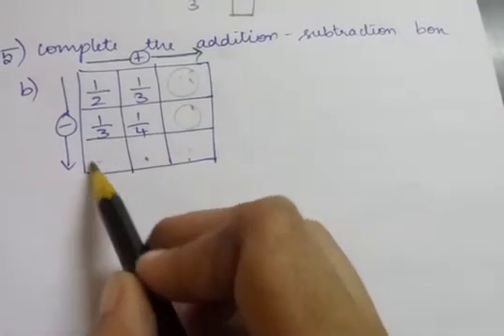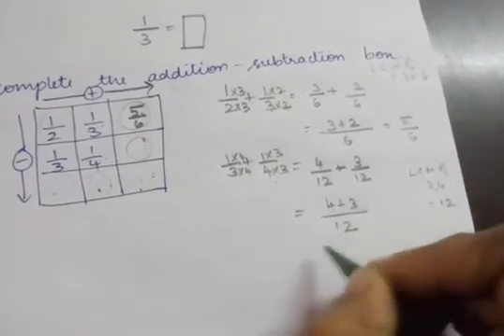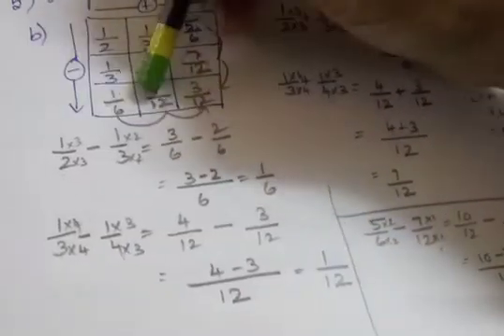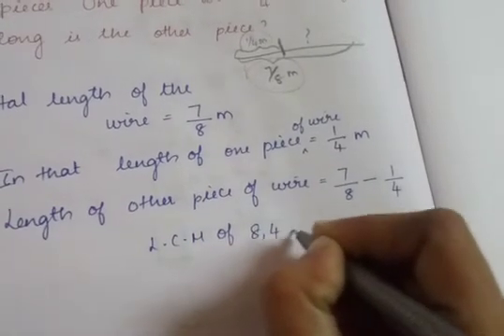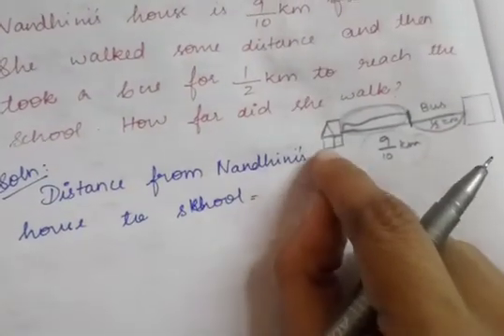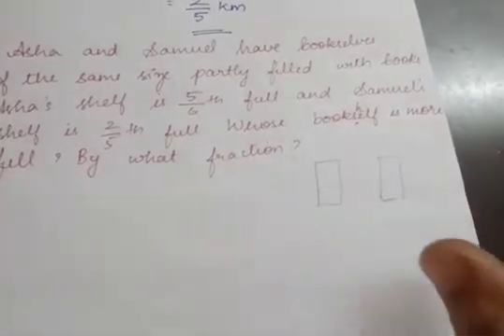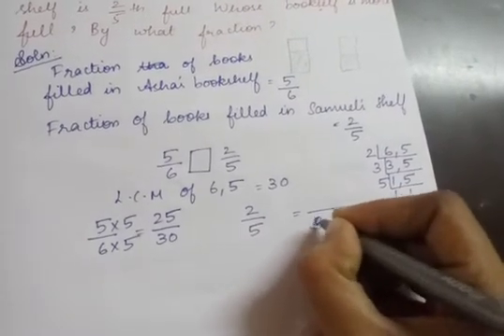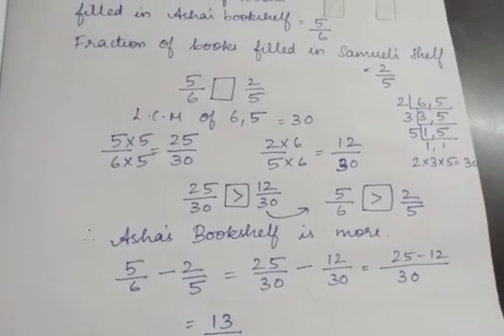Grade:6 Ex:7.6 part:3